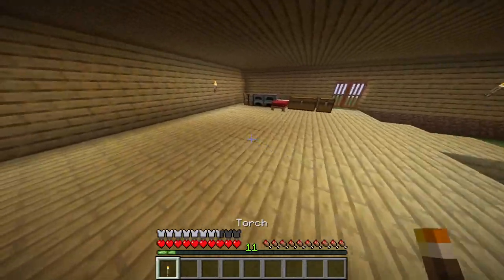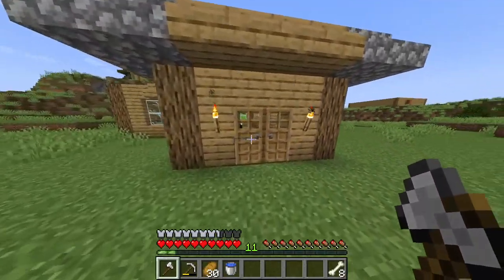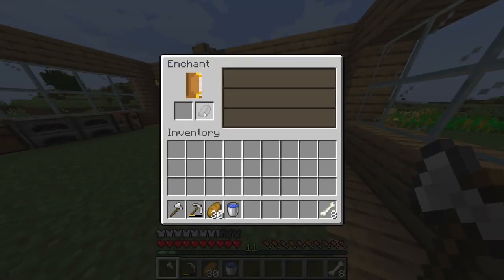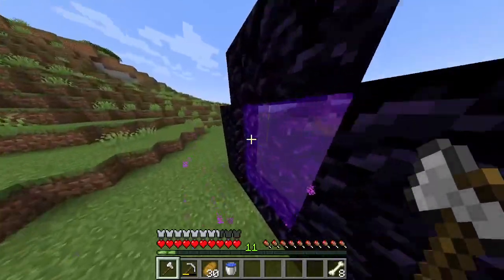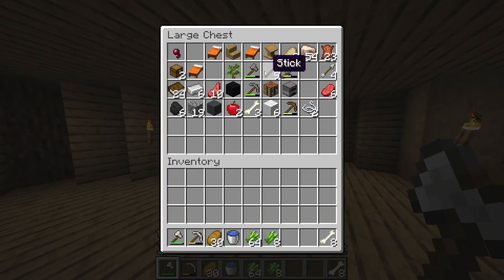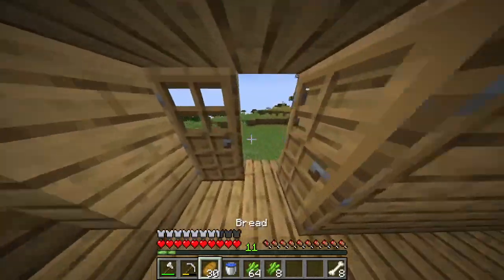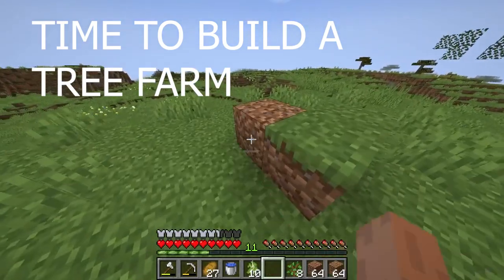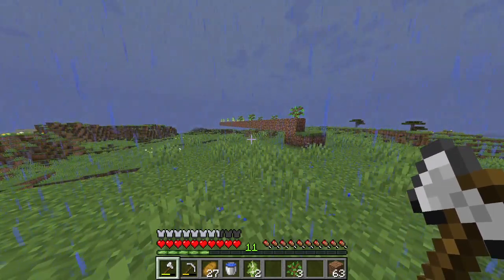SMP EP 2 tidying things up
NOT QUITING fortnite
FRIENDS